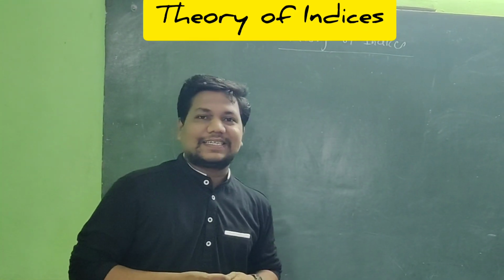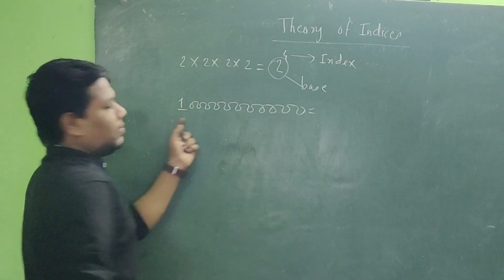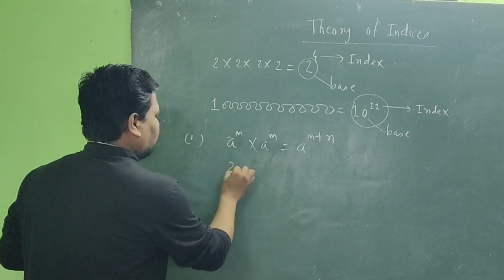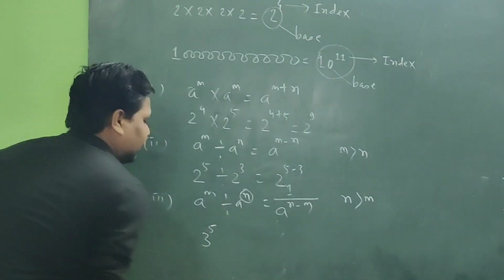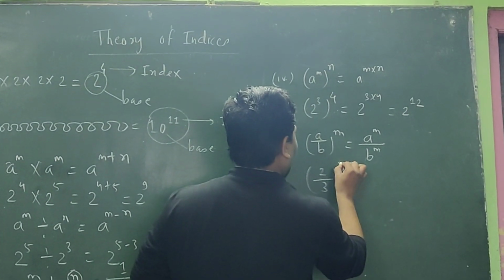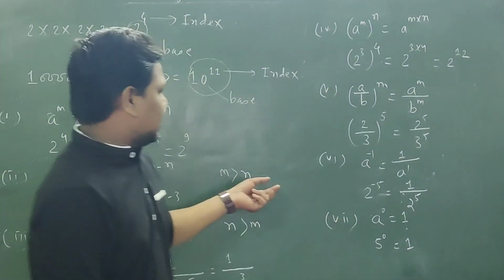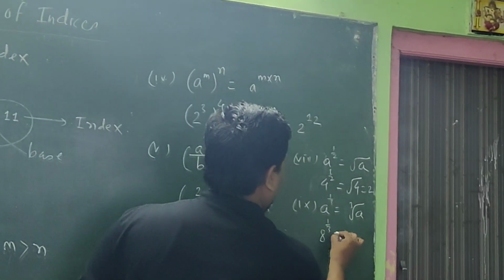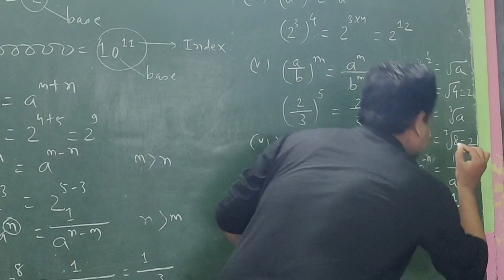Theory of Indices || Satyam Education Foundation